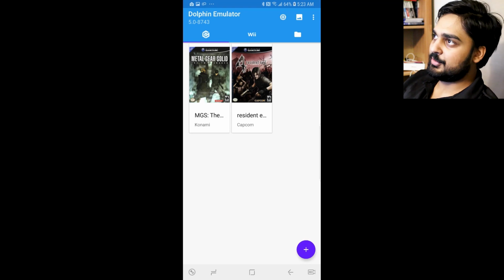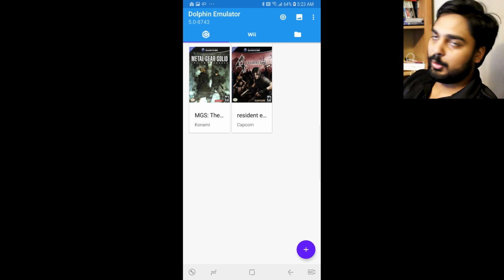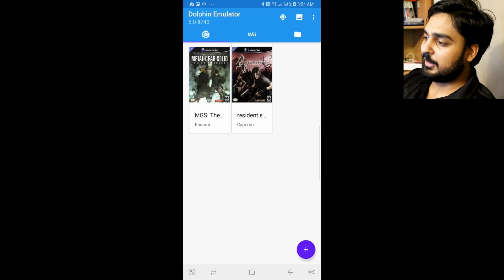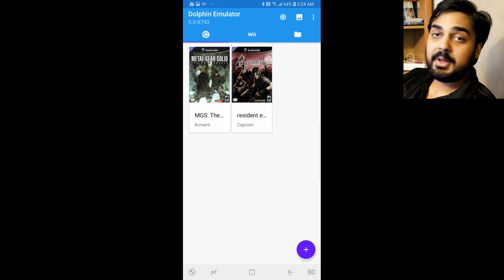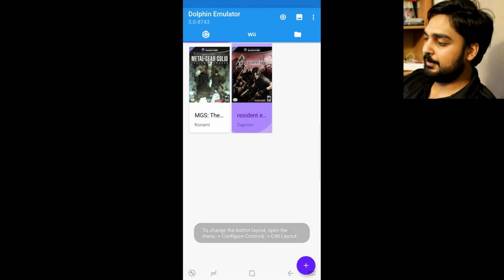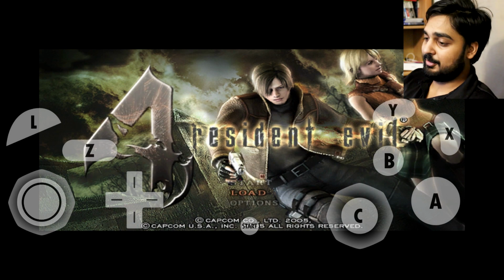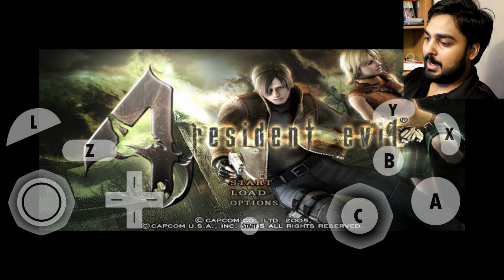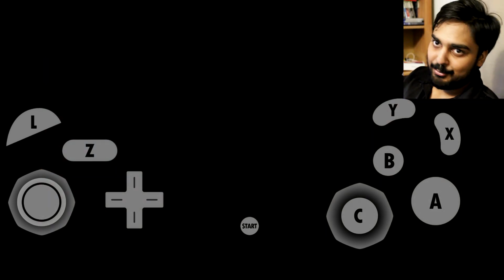Playing the FULL Resident Evil 4... on a Phone...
Hello guys and gals, it's me Mutahar again! This time we take a look at playing one of the finer Gamecube games... on a device we carry around in our pockets.